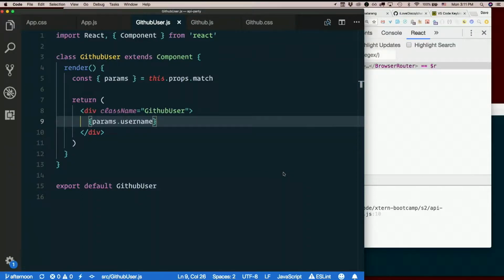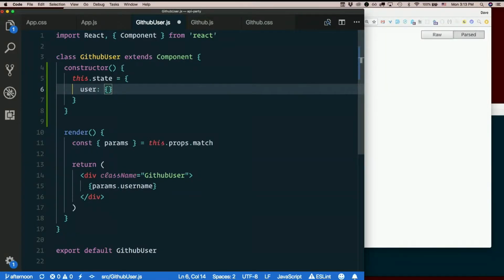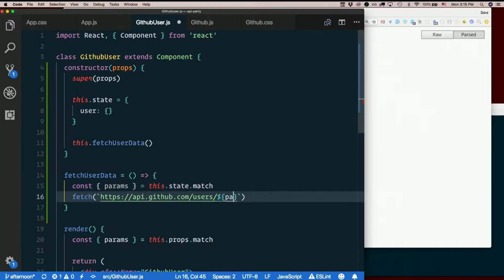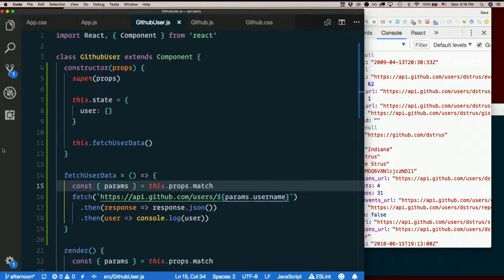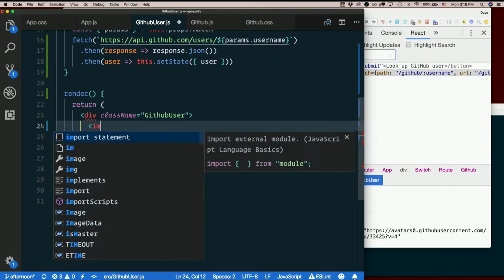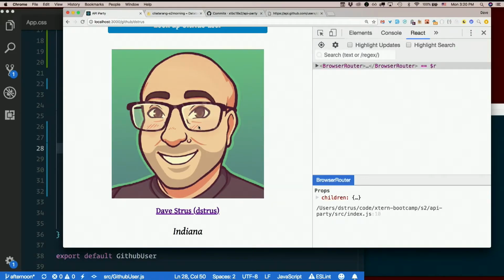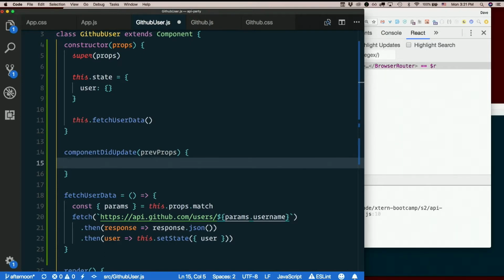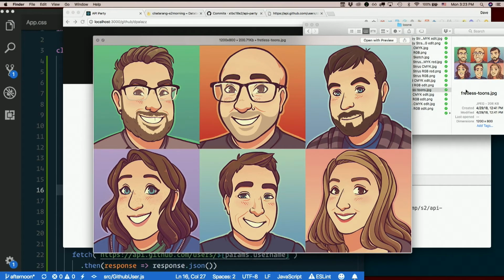Day 9 - Afternoon, part 11: Use the GitHub API with fetch() - XTBC 2018 Session 2